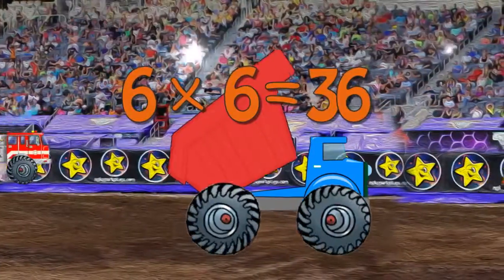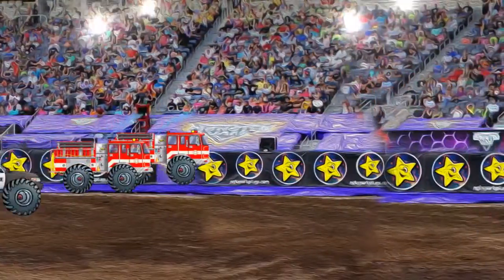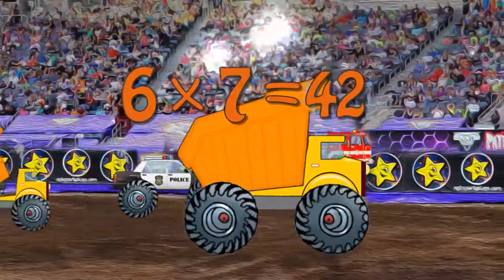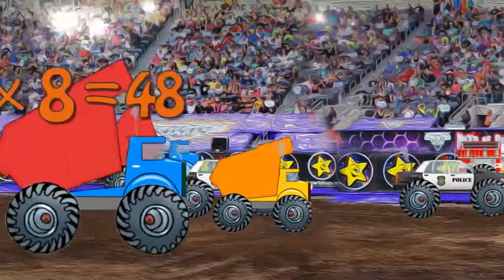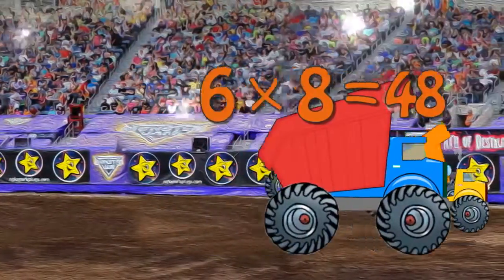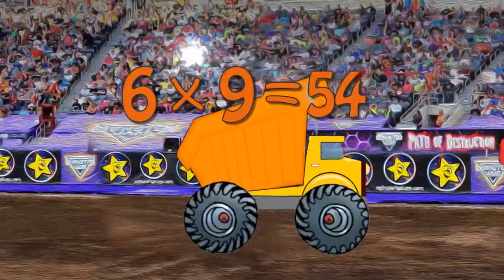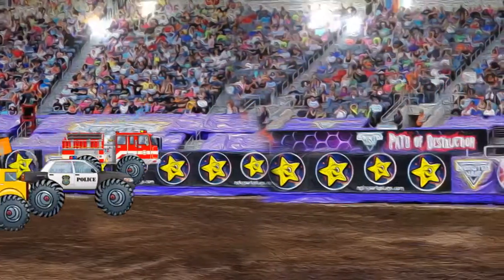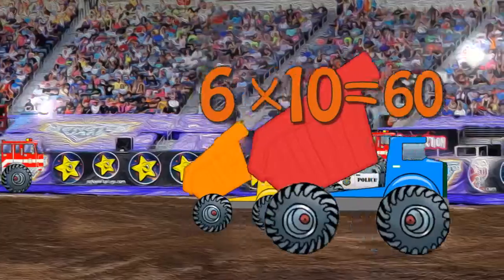Monster Dump Truck Teaching Multiplication Times Tables x6 Educational Math Video for Kids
If your child loves monster trucks, and you love for them to learn, you've found the right educational cartoon video! Learn about alphabets in many languages, math, numbers, colors, music, and much more with this cartoon character parade in this educational movie for kids!